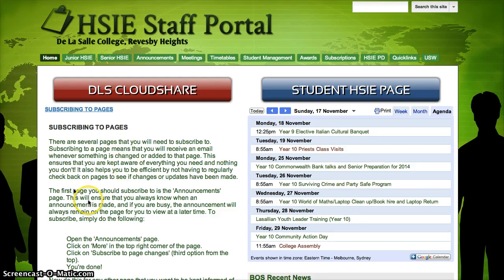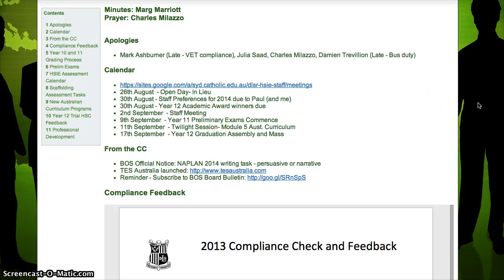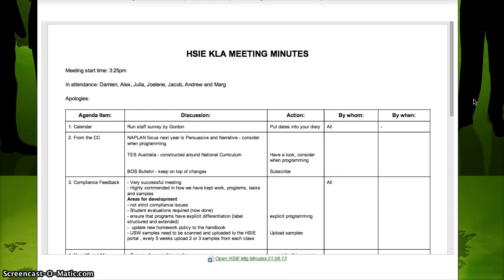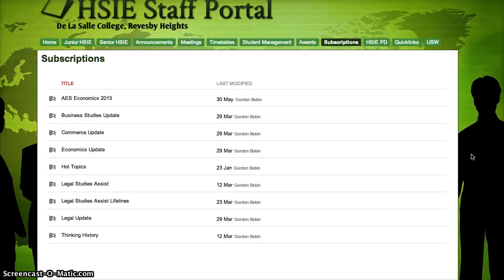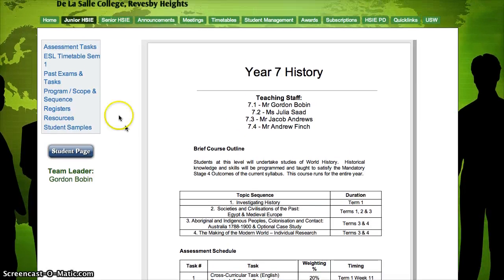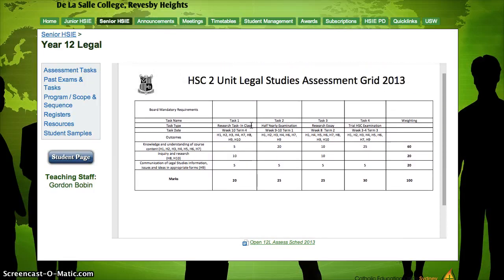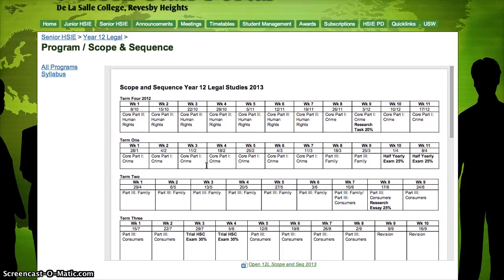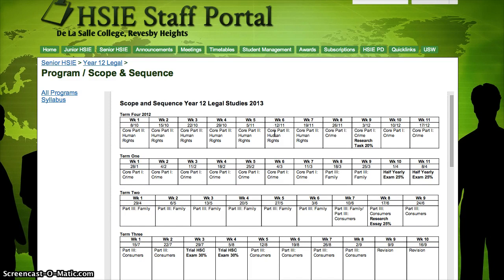Using Google Sites for School Management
A short demonstration of how a Google Site can be used to manage a school faculty.